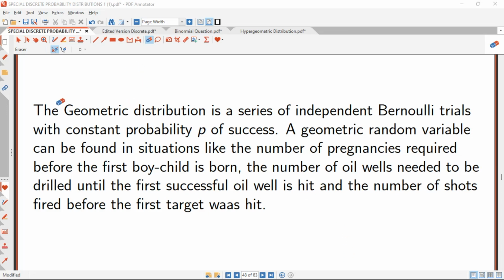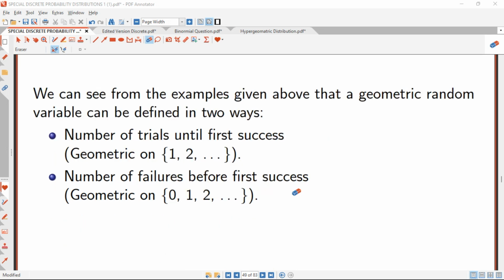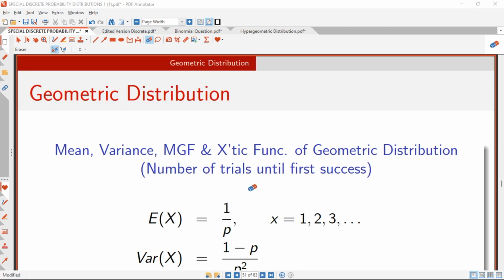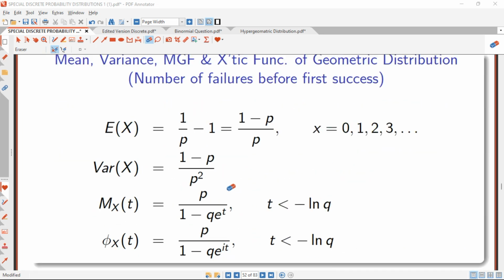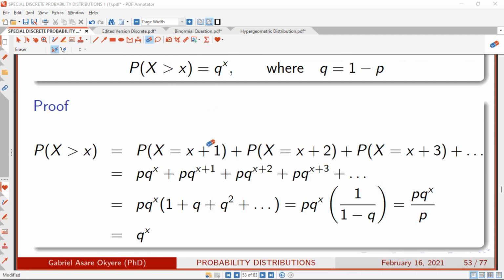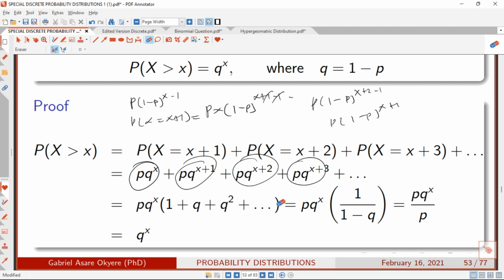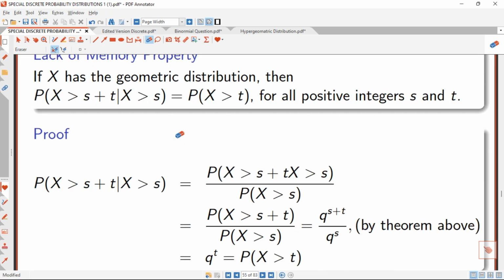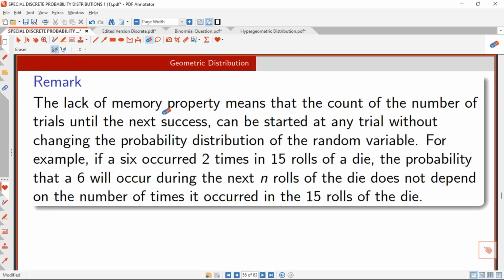Geomatric Distribution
Viewers will understand the probability mass function for Geometric distribution with it mean, variance, moment generating function and characteristics function.